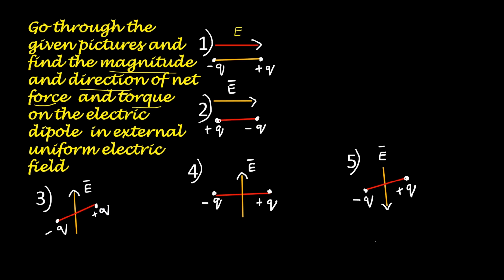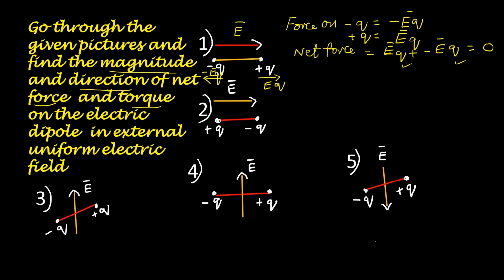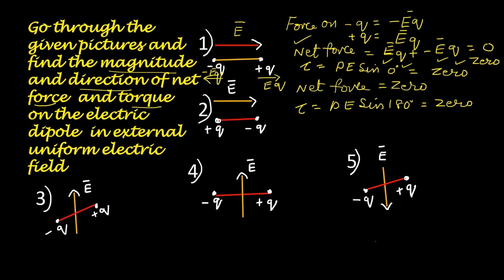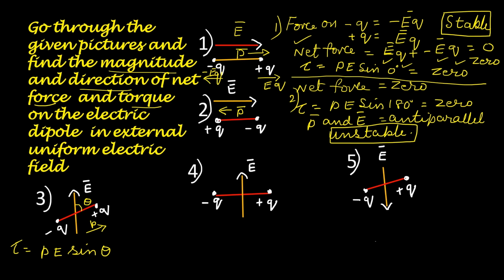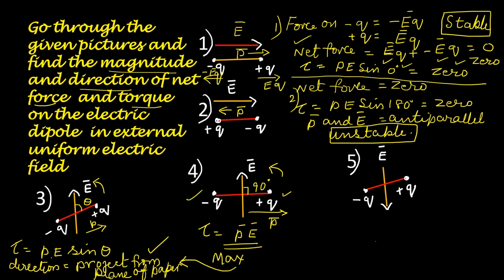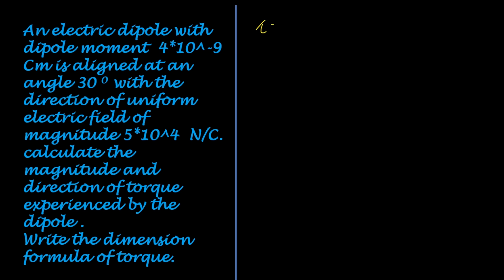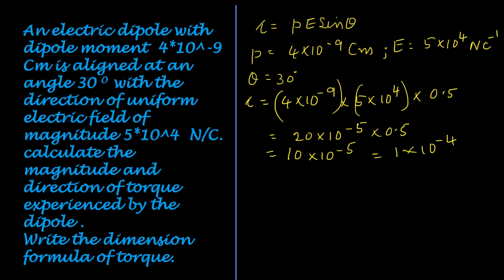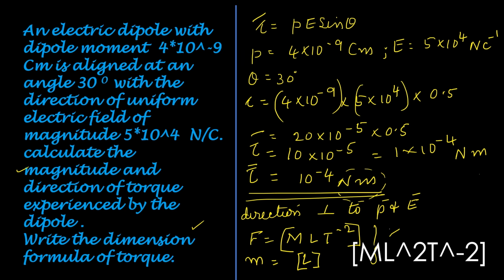torque on electric dipole in uniform electric field/ questions on dipole in uniform field;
guidancee education
chapter1charge and electric field
torque and force on electric dipole in uniform external electric field
important questions answered.
important questions based on electric dipole resting in uniform electric field is discussed.
net force on dipole in uniform external electric field is zero.
torque is also zero when the dipole rests  parallel or antiparallel to electric field direction'
torque develops only when the dipole rests at an angle to direction of electric field
direction of torque can be determined using right hand rule or right hand screw rule'
watch my previous videos on the topic'
take care.
stay safe, healthy and happy.
continue dedicated work.